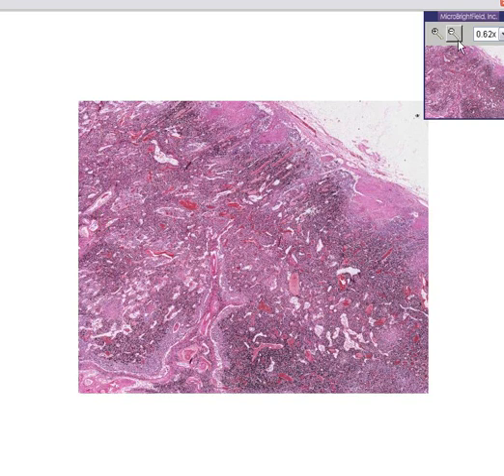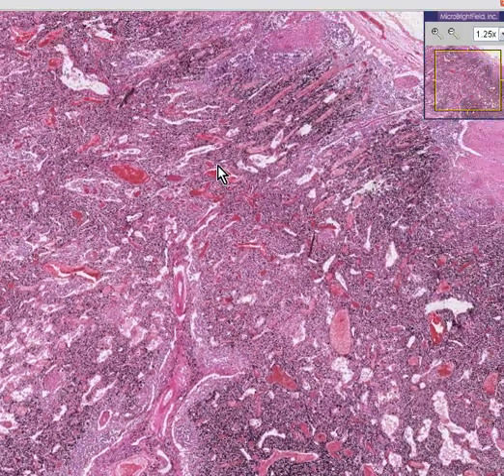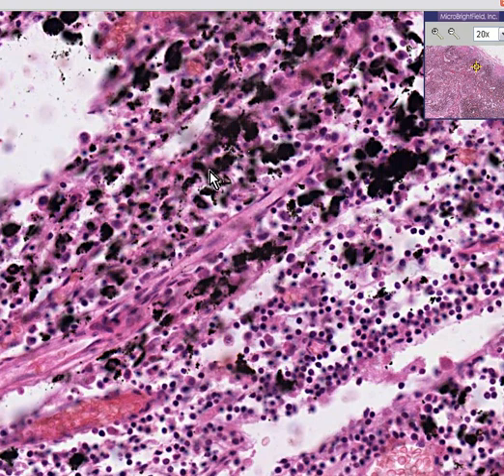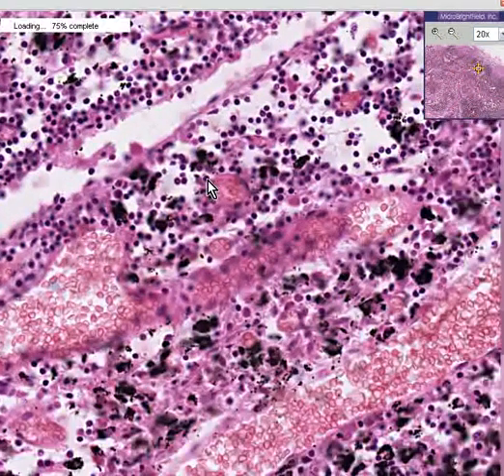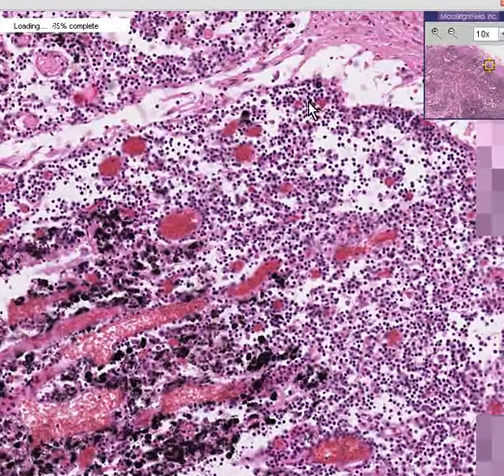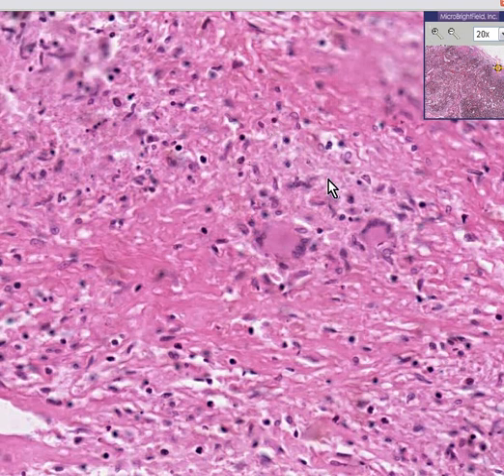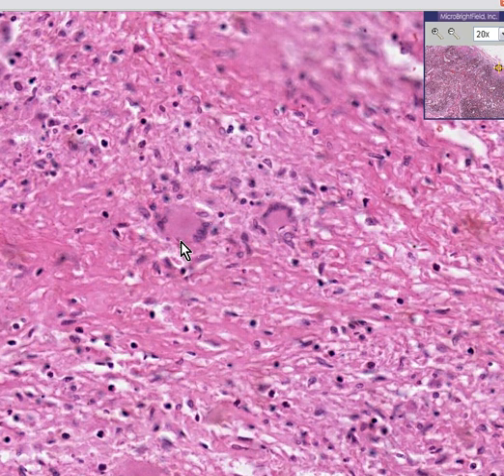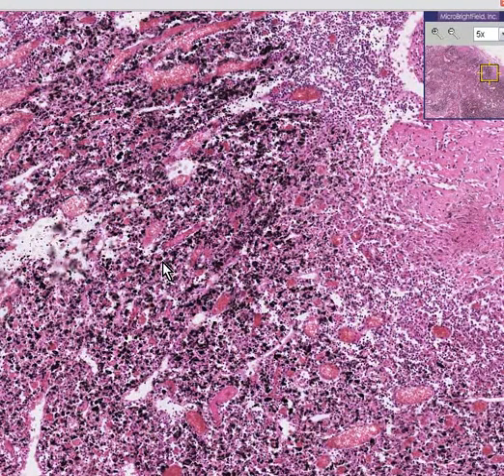Histopathology Lymph node--Anthracosis, tuberculosis